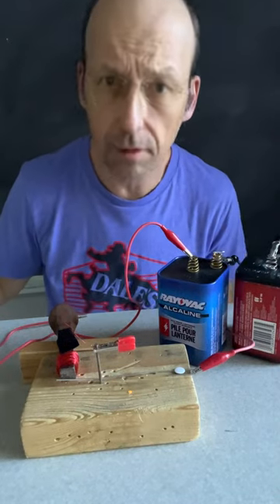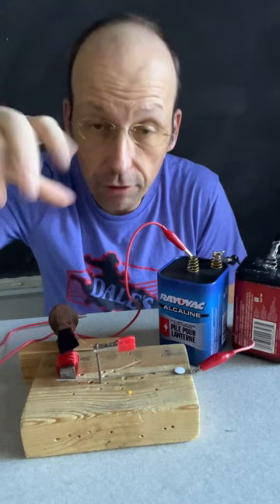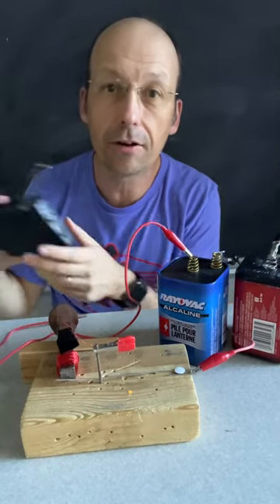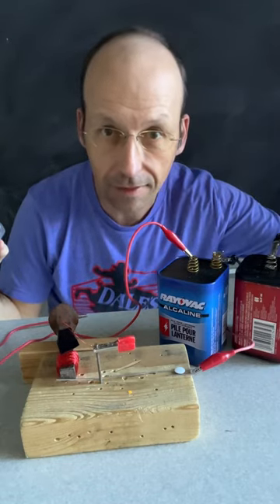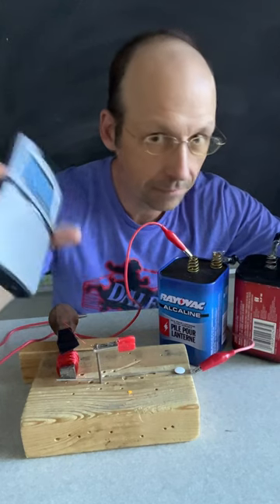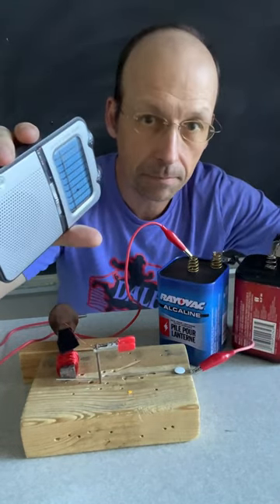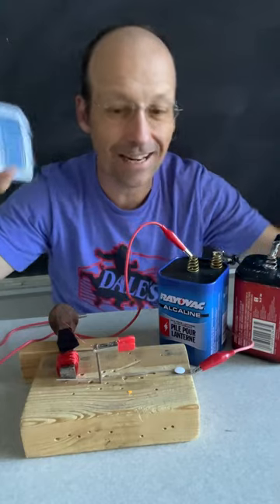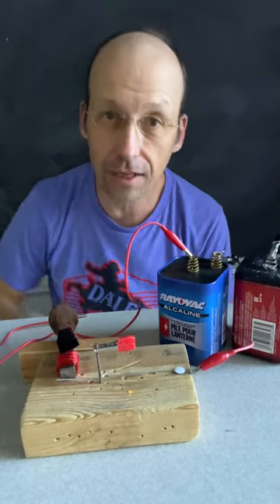The simplest radio to build diy - a spark gap radio.